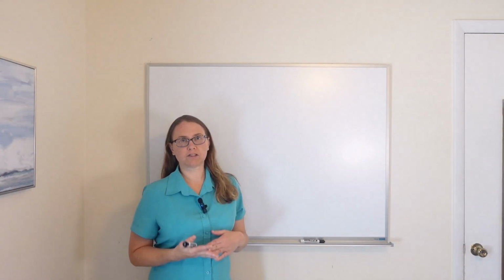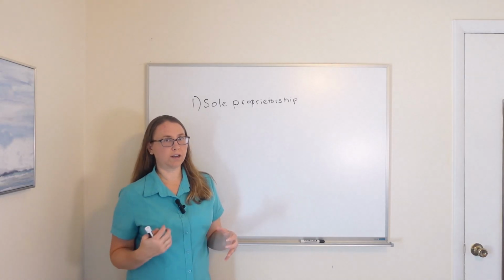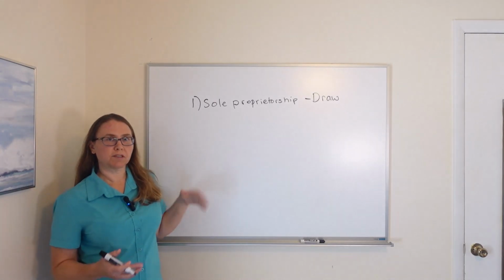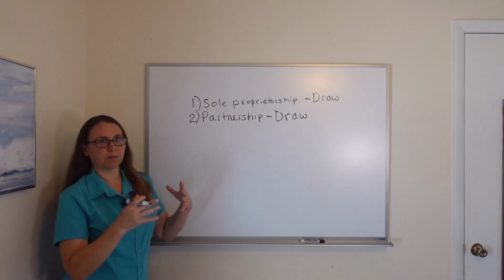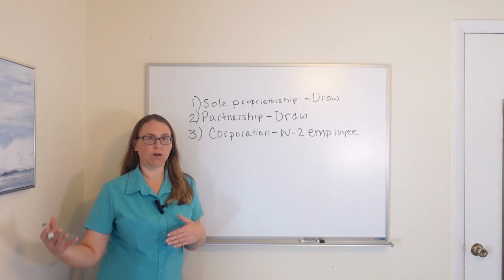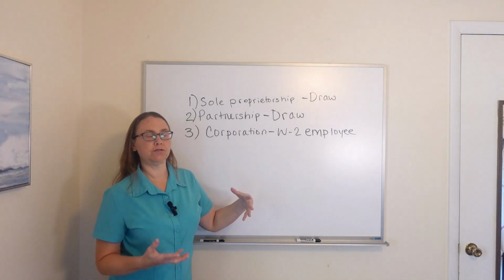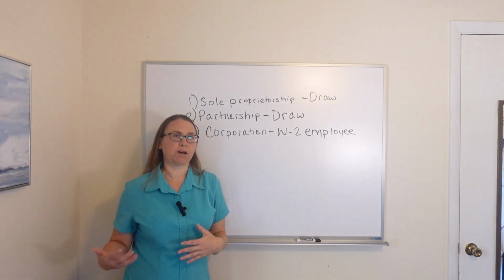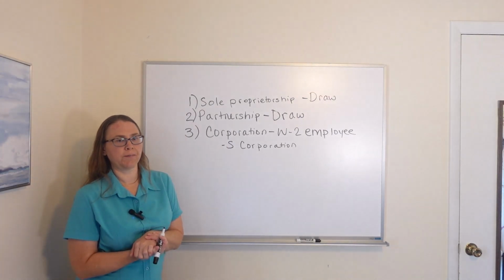How to Pay Yourself Based on your Business Structure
In this video I discuss how to structure paying your salary as a business owner.  The structure will depend on your business formation.

Right now Gusto has a promotion that gives you a $100 gift card if you sign up and meet their requirements.  I will also receive a promotion if you use this link.